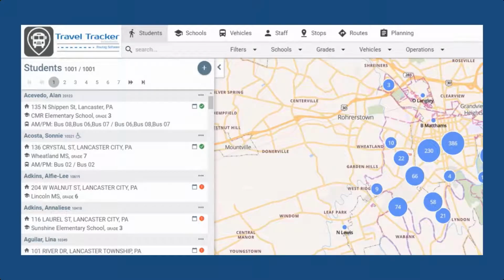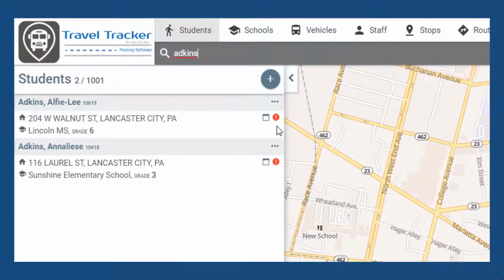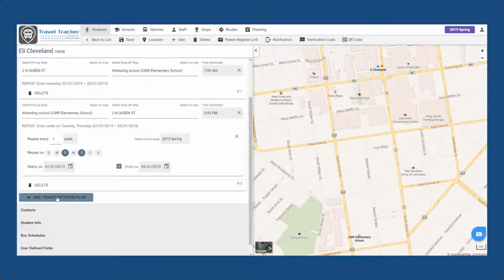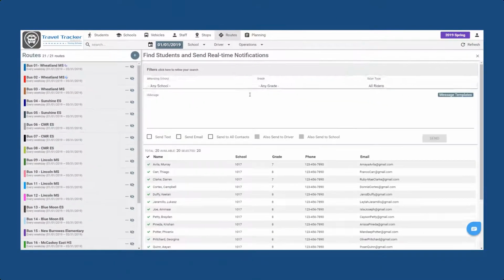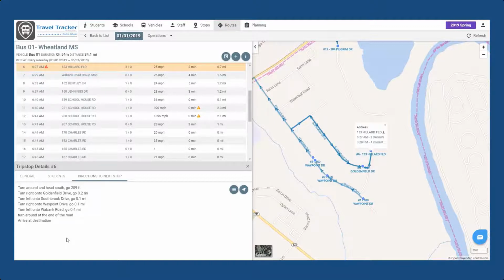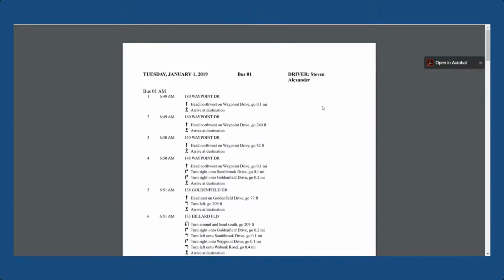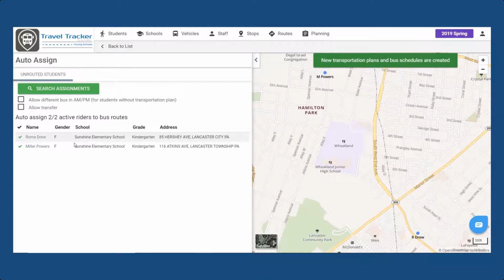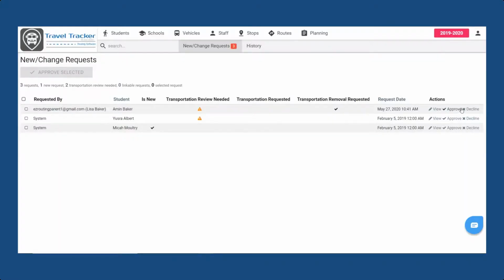Travel Tracker Routing Demo